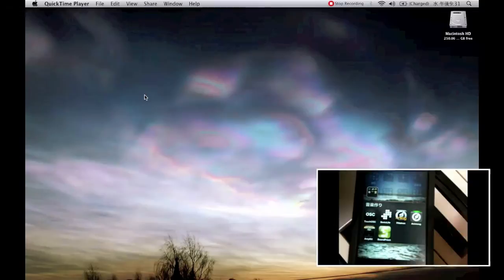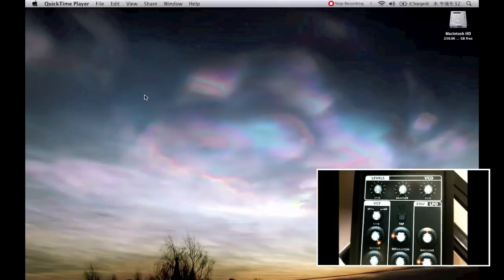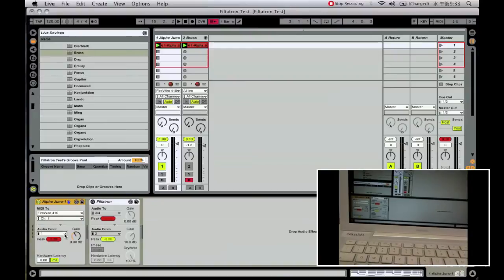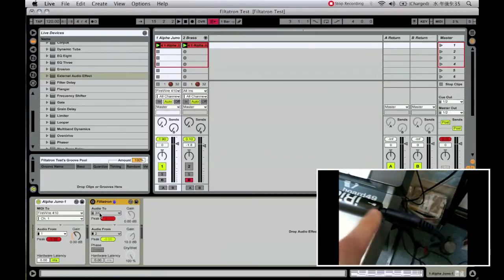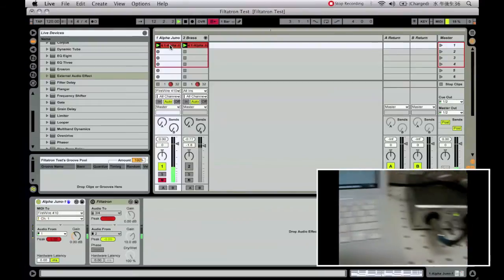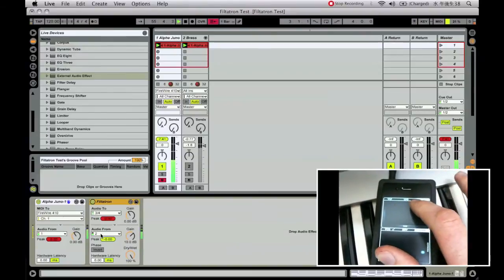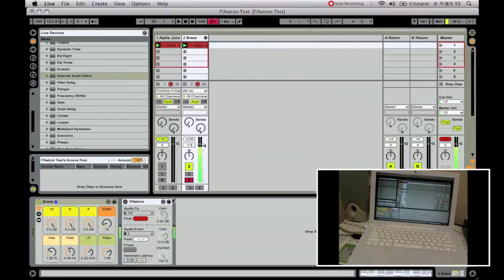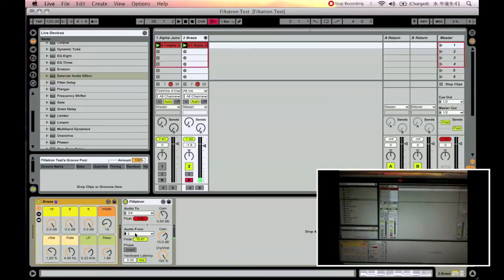Moog's Filtatron + iRig + Ableton Live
In this video, DJ Full House shows you how to set up the Line In function of Moog's Filtatron app to coordinate with an iRig, then using it as an External Audio Effect in Ableton Live.